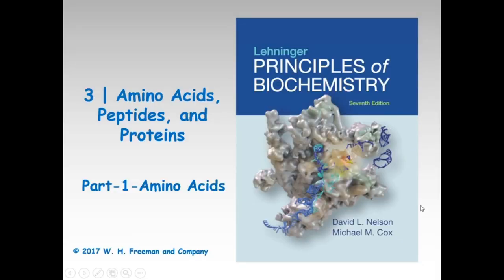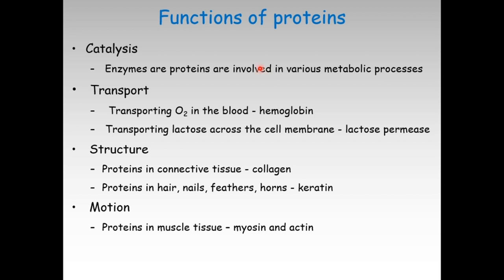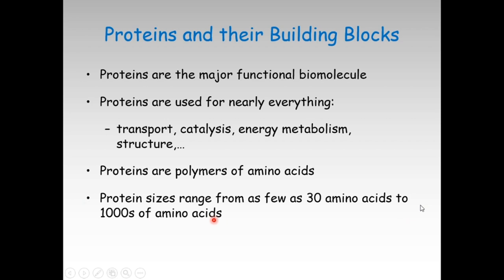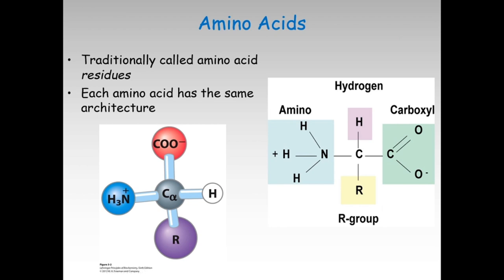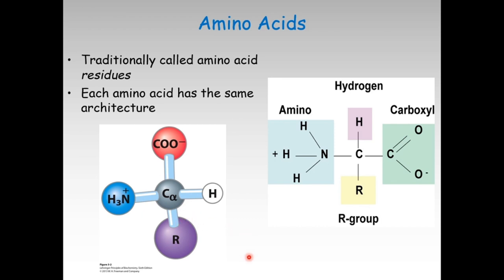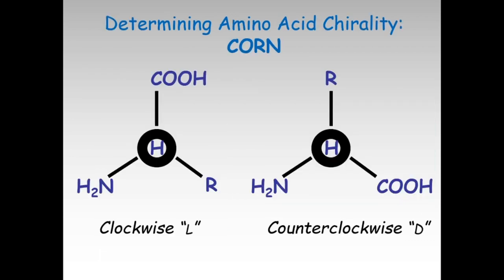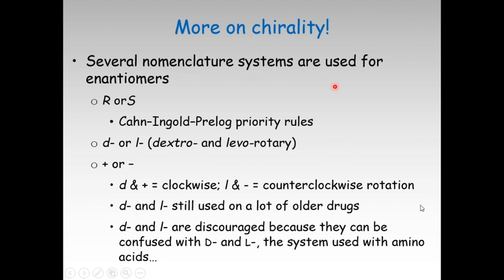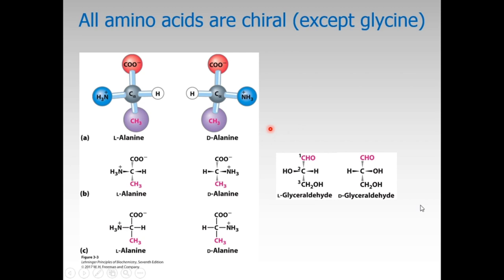Amino acids and Chirality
This video provides a short description of amino acid chirality and the stereochemical details.